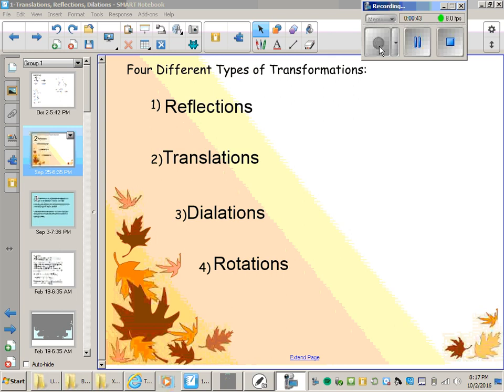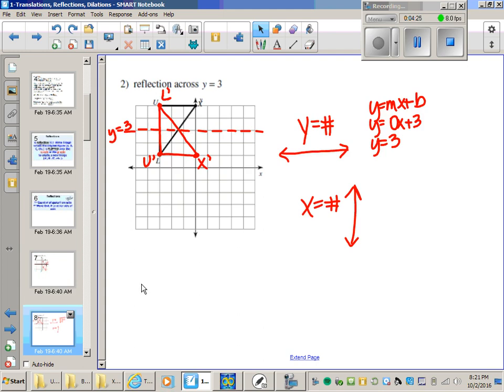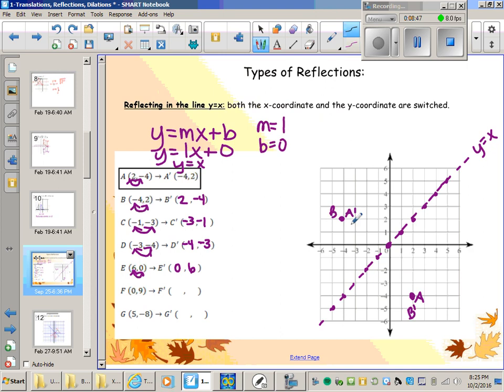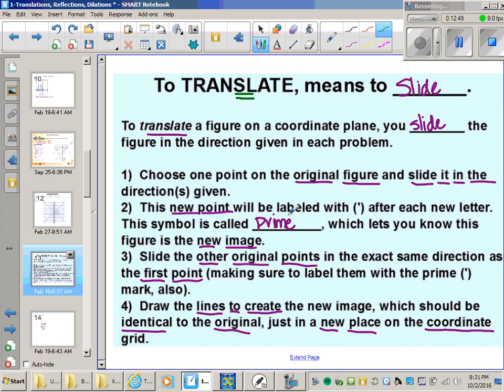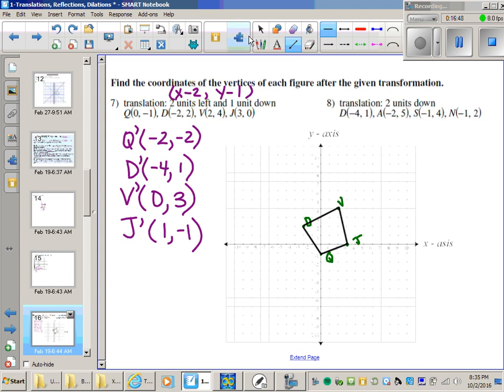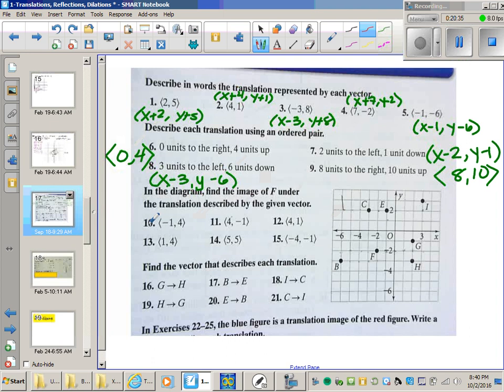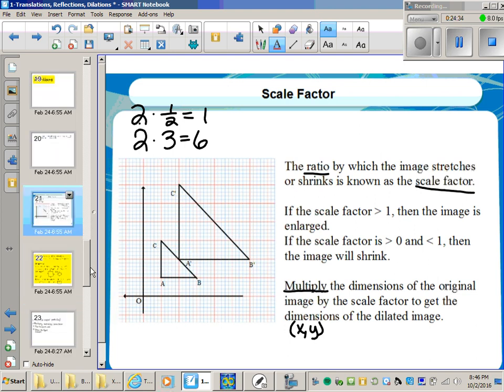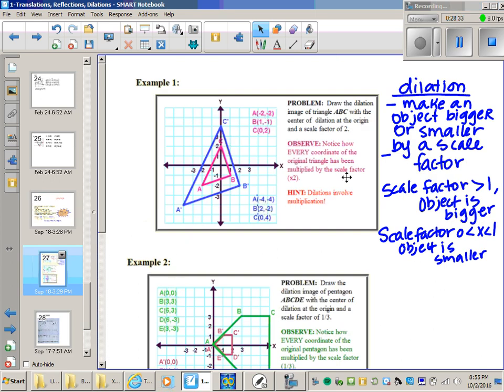Translations, Reflections, and Dilations